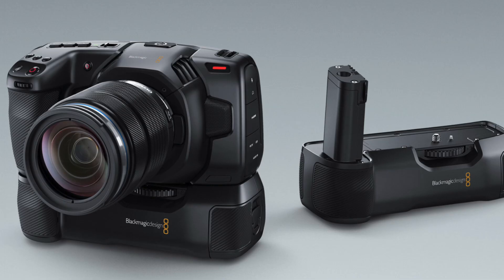Blackmagic Pocket Cinema Camera 4K Battery Grip: Charging Tips, Why Sony L-Type?, a.o. // NAB 2019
Craig Heffernan from Blackmagic Design answers all our questions around the  new battery grip of the  Blackmagic Pocket Cinema Camera 4K